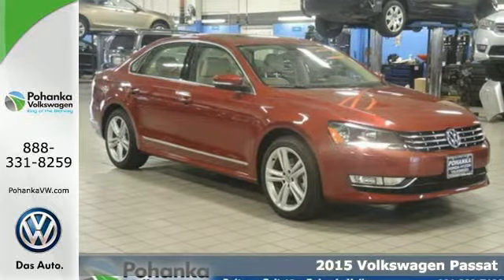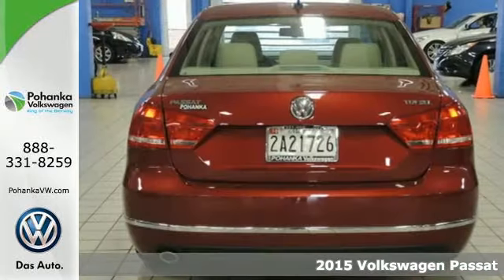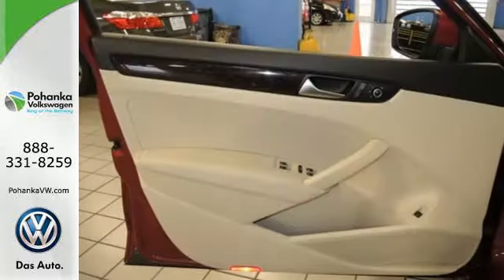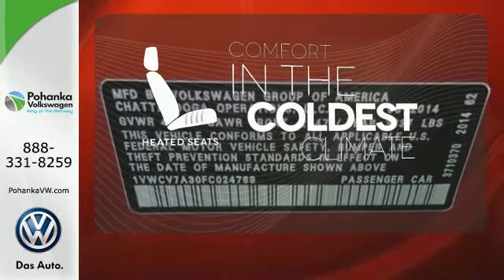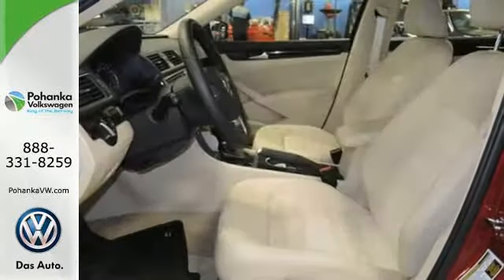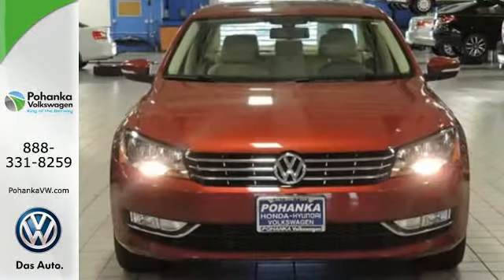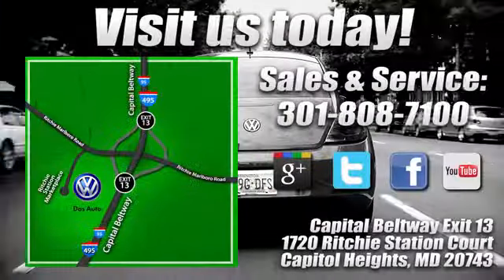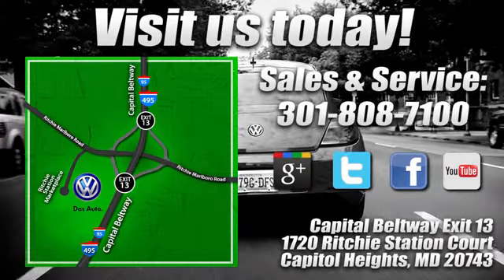2015 Volkswagen Passat Capitol Heights, MD VFC024769 - SOLD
Year: 2015
Make: Volkswagen
Model: Passat
Trim: TDI SEL Premium
Engine: 2.0L TDI Clean Diesel Turbocharged
Transmission: 6-Speed DSG Automatic with Tiptronic
Color: Red
Interior: Cornsilk Beige
Stock #: VFC024769
VIN: 1VWCV7A30FC024769
Cornsilk Beige, Navigation System, Power moonroof, and RNS 510 Navigation System. Turbo! Diesel! We welcome you come meet the all new King of the Beltway Pohanka Volkswagen of Ritchie Station at Beltway Exit 13. We appreciate you taking the time to browse our new car inventory If you have any questions about this vehicle or any other please do not hesitate to contact our Staff. . Our service department is open 7 days a weeka€¦ Thata€TMs right even Sunday. You won't find a nicer 2015 Volkswagen Passat than this fuel-efficient gem. Climb into this gas-saving Passat for a smooth ride with the kind of economy that puts a smile on your face.

Address:
1720 Ritchie Station Court